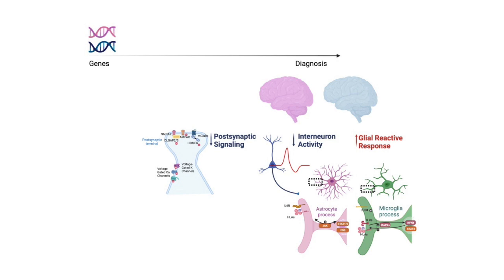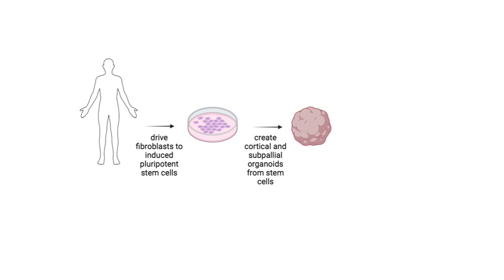Crossroads: Across Time and Space - Diversity and Convergence in Autism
On this episode of Crossroads, A.P. Giannini Foundation Fellow (2023)  Lucy Bicks, Ph.D. explains her research into understanding the convergence of diverse genetic risk on shared molecular pathology in Autism Spectrum Disorder. Lucy is doing this research at the David Geffen School of Medicine at the University of California, Los Angeles with Dr. Daniel Geschwind.